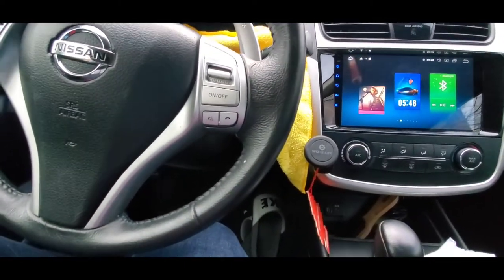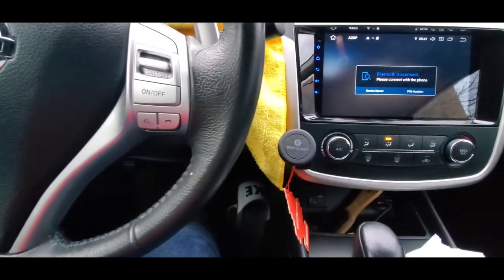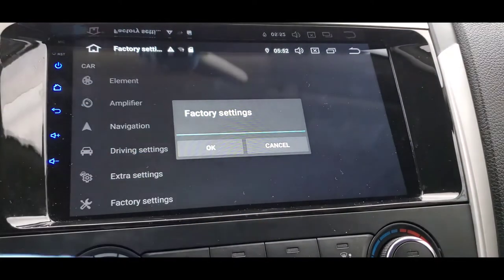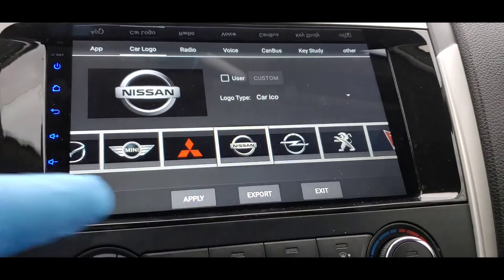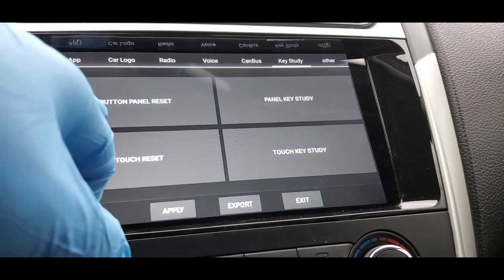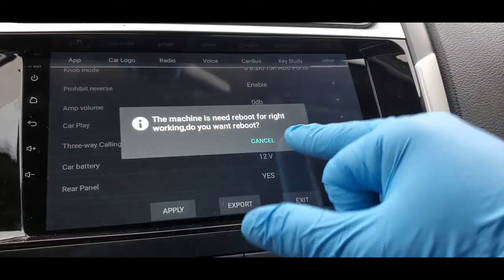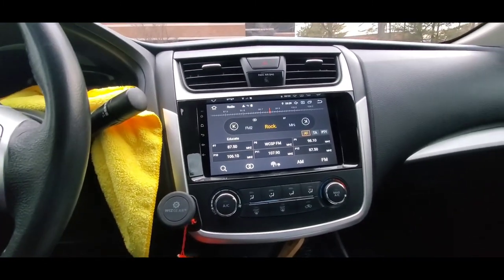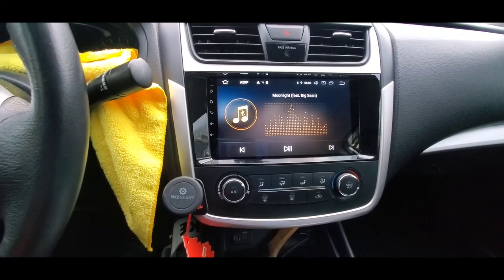Simple & fast way to set up your steering wheel control bottom to your Android stereo.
must watch . you will never  have return  your aftermarket stereo again . or pay more money back, after watching this video.